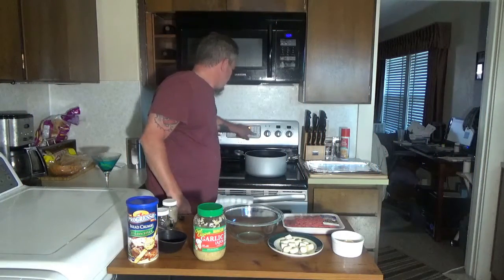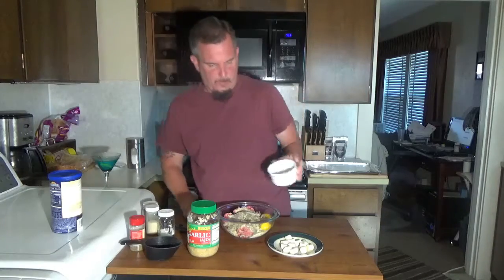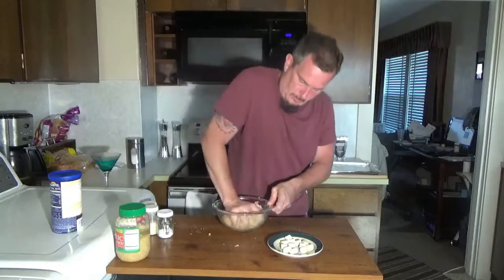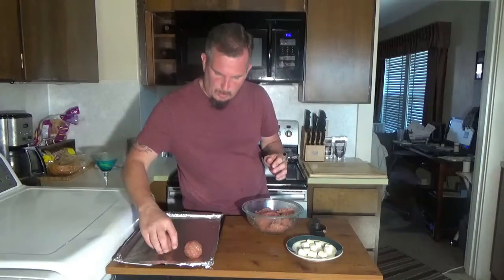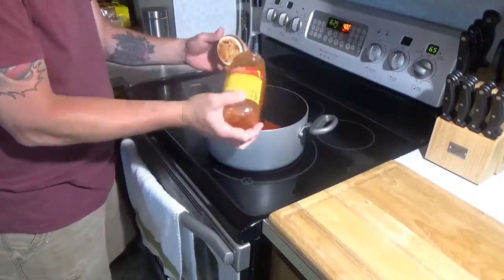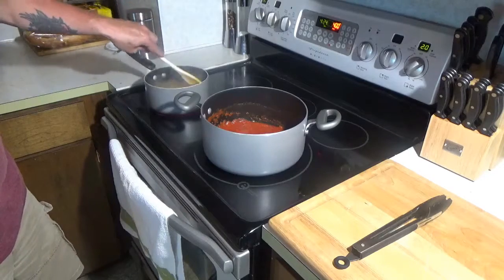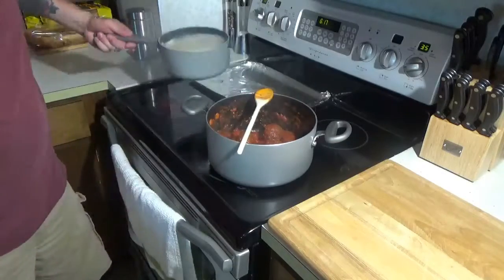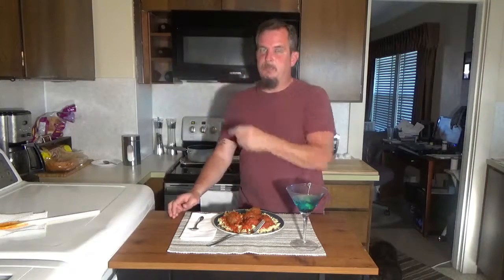Cheese Stuffed Meatballs